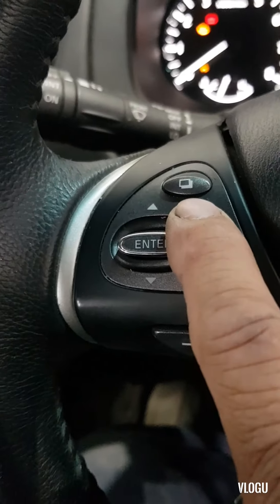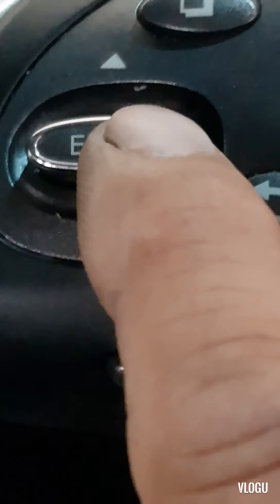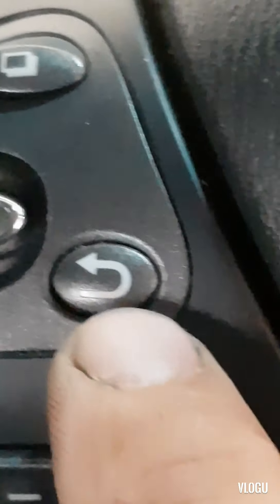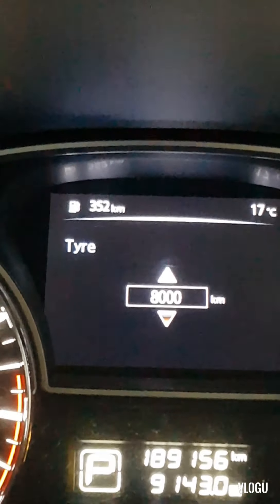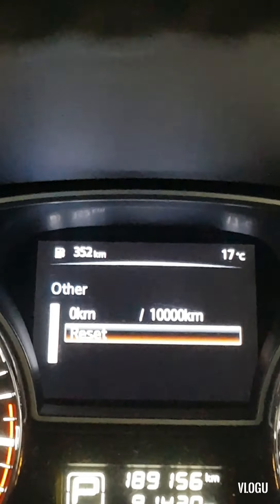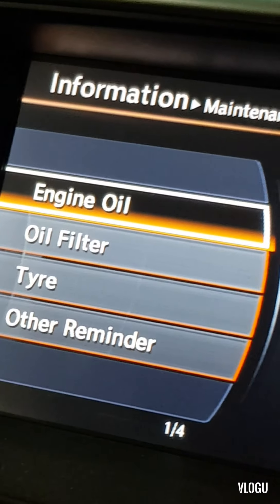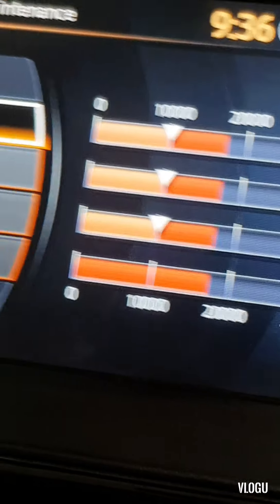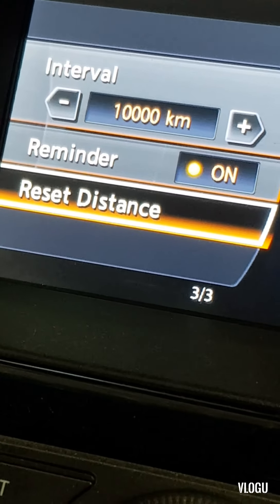how to reset service reminder for your nissan pathfinder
Nissan Pathfinder 2015 service reminder reset